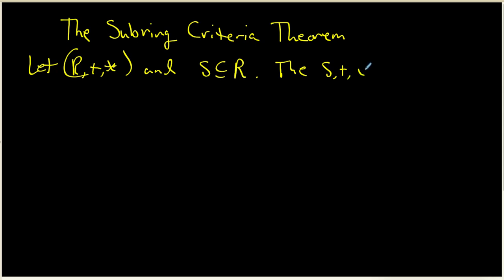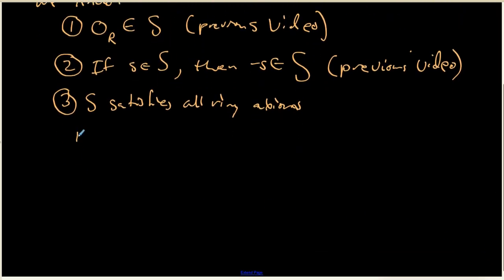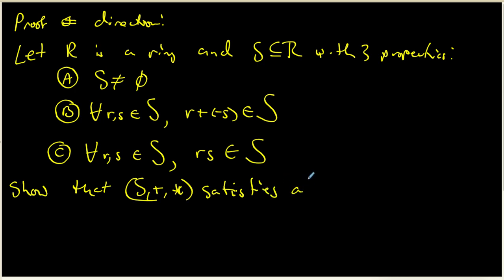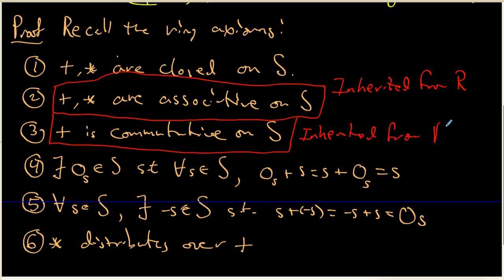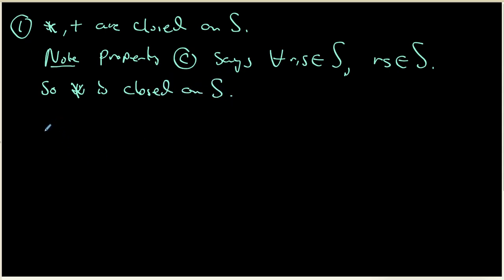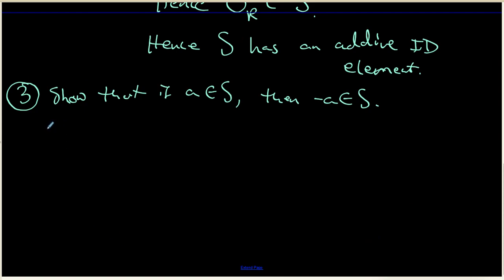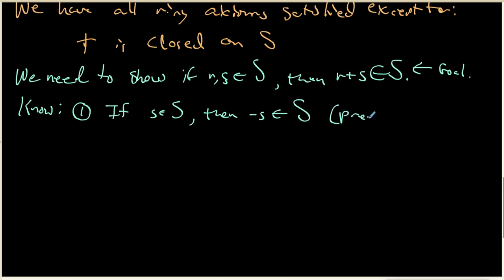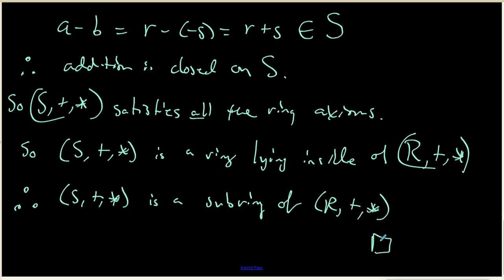06 Subring Criteria Theorem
Proof of the Subring Criteria Theorem